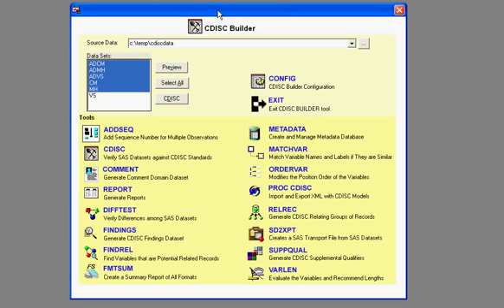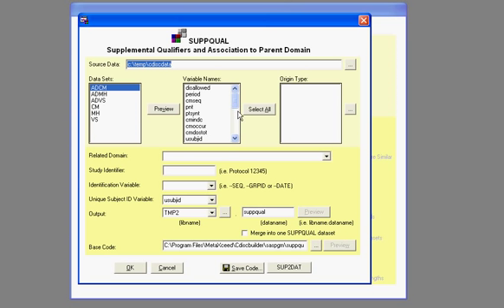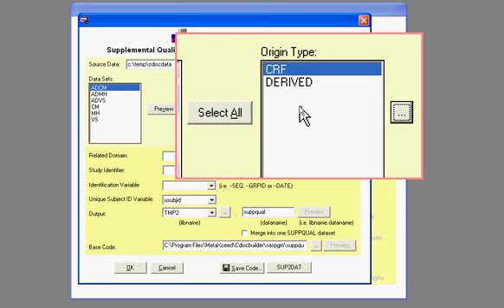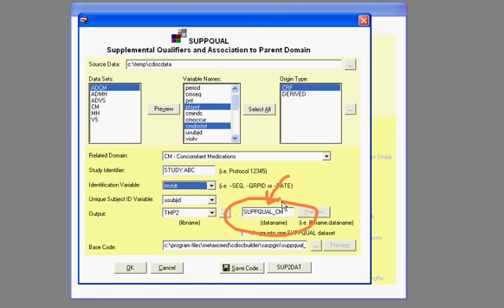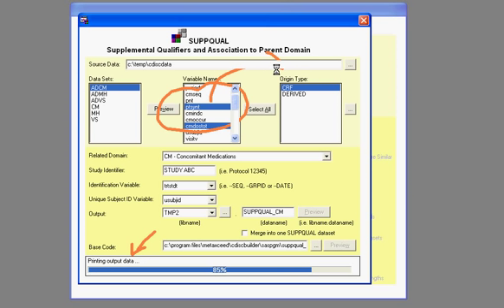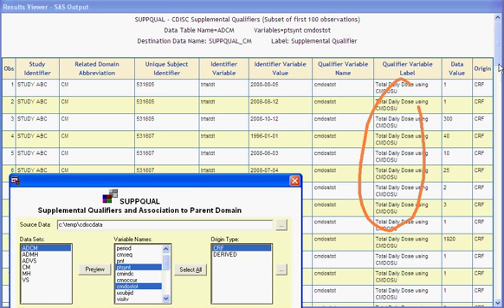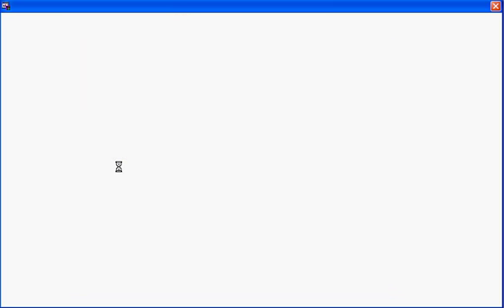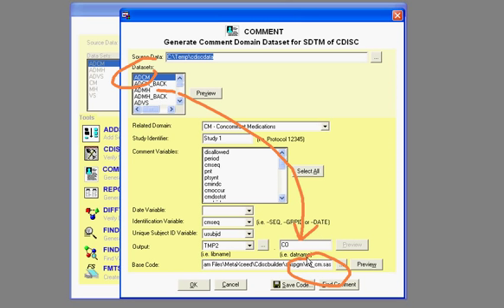CDISC Builder™ - Managing Special Purpose CDISC Domains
CDISC Builder is a suite of tools which optimize the creation of your CDISC submission datasets. Some of the features include:

- Analysis of data and variables with CDISC data models for compliance.
- Evaluate naming conventions and data structures for compliance with CDISC data model guidelines.
- Generate data transformation for Supplemental Qualifiers, Relating Records and Comments data domains for SDTM data model.
- Code generator for specified transformations for validation and batch processing. This also includes code to reverse the transforming data back to source to support existing legacy programs.
- Find relationship between your data and CDISC domains to assist in performing mapping.
- Evaluate similarities between source data and CDISC data models for potential matches to assist in performing transformation to SDTM.
- Creating a metadata database storing transformed data with update and search capabilities for managing standards.
- Generate summary report of all formats used with variables in specified data sets.
- Generate transport files in preparation for DEFINE.PDF and DEFINE.XML .

Suite of Tools
CDISC Builder is part of a suite of tools which can be implemented to provide data for your submission that is compliance to regulatory requirements. This automate the process and delivers data with greater accuracy and integrity